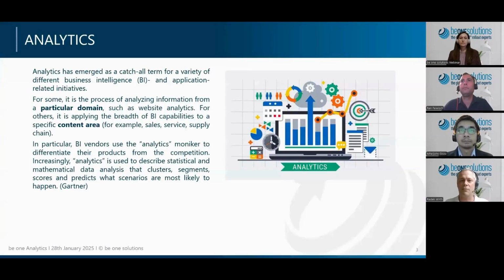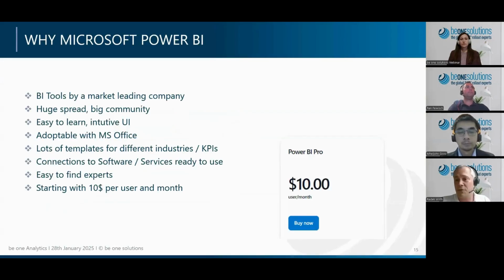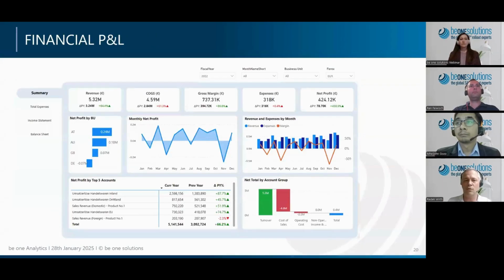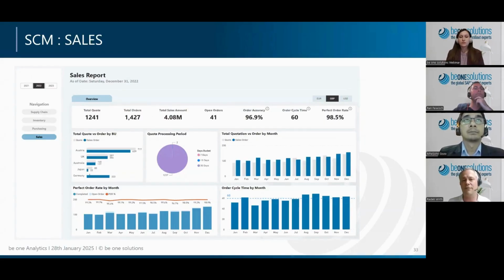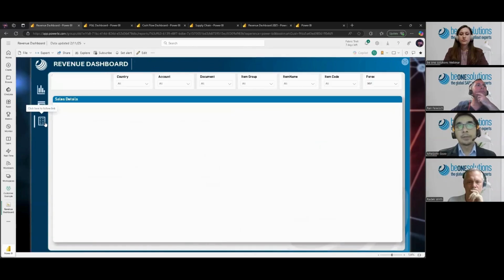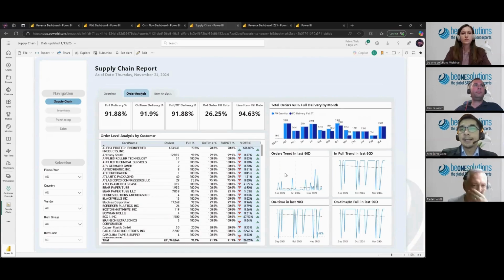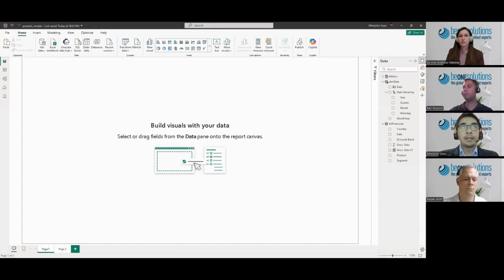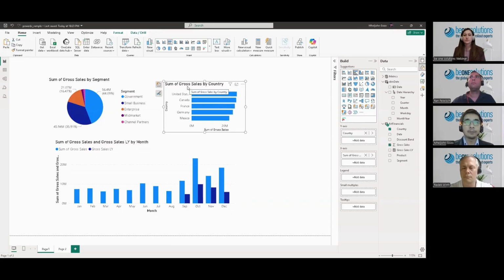Webinar: Harnessing Business Insights with SAP Business One and Power BI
Discover how to unlock the full potential of your business data with the combined power of SAP Business One and Power BI.

In this insightful session, Radek Wirth and Mheljohn Gozo explore how to transform complex data into meaningful insights that drive smarter decision-making. Learn how to create real-time, interactive dashboards, streamline reporting processes, and gain end-to-end visibility into your operations.

Topics covered:
Integrating SAP Business One with Power BI
Best practices for data visualization and reporting
Real-world examples and use cases
Q&A with our experts

📊 Empower your team with data that delivers results.